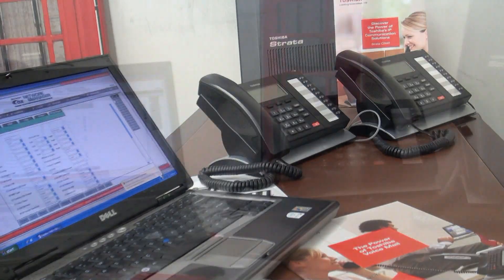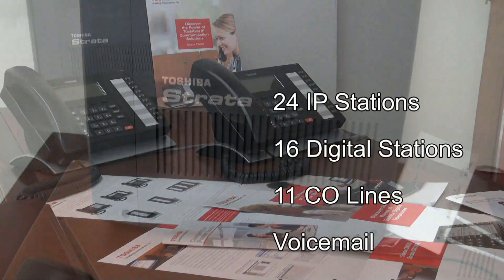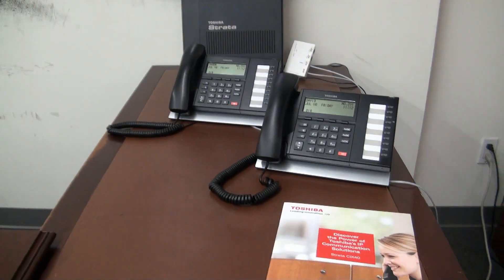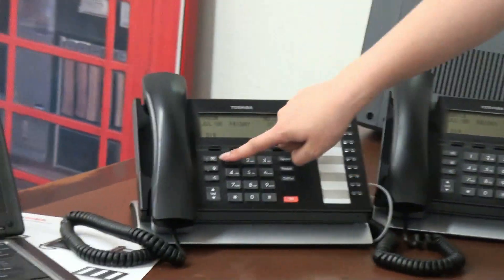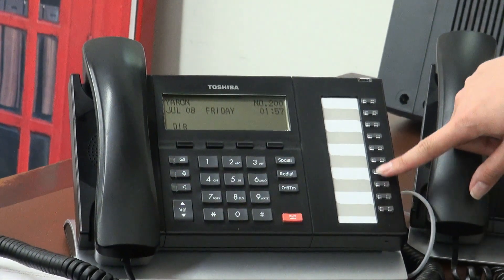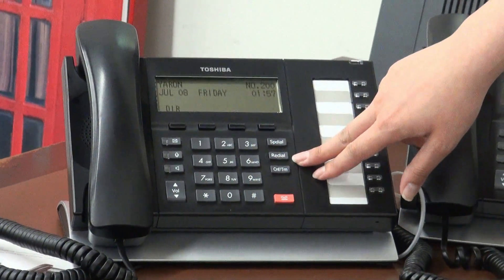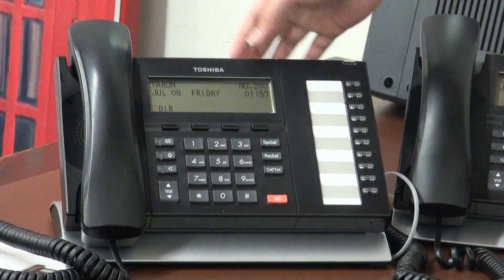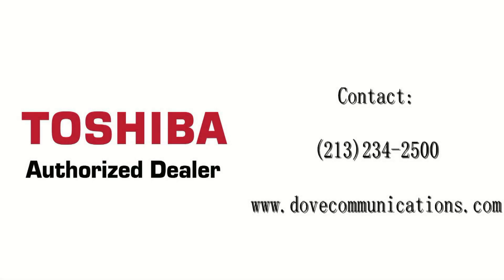Toshiba CIX40 VOIP phone system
Toshiba CIX40 phone system:

Phones: DP5022, DP5032, DP5022-SDM, IP5022,IP5032